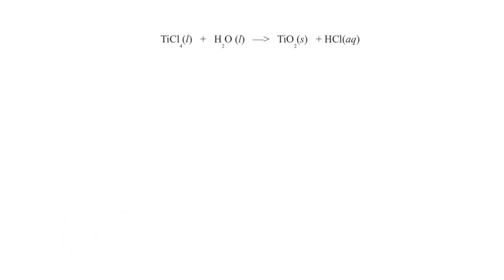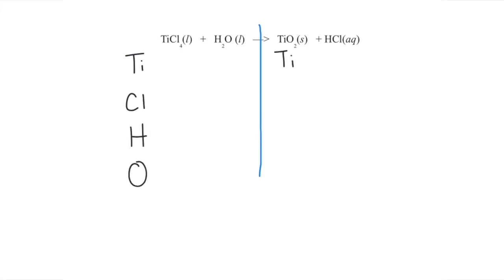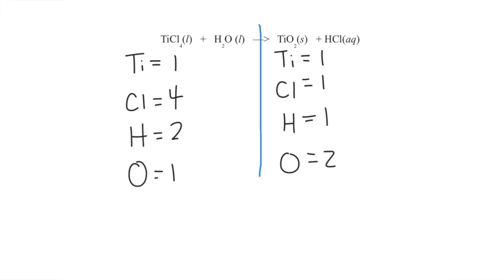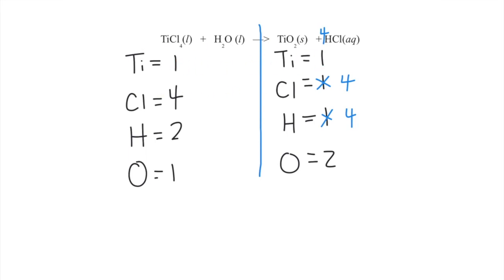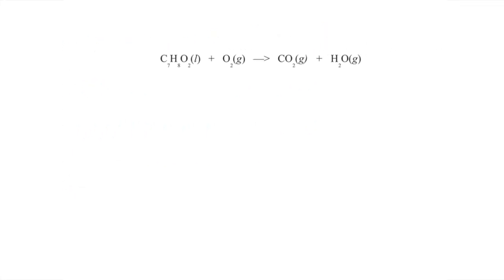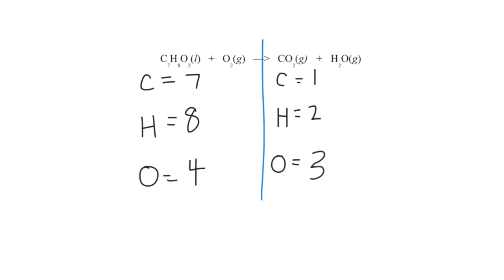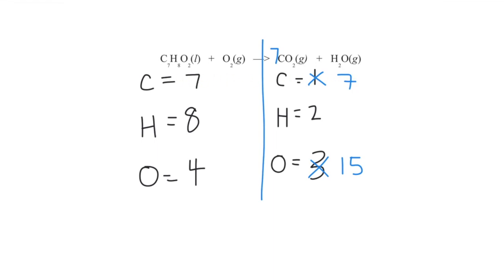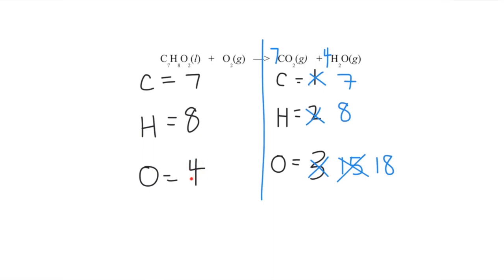Balancing Chemical Equations (Practice Problems)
In this video, Josh Kenney explains how to balance chemical equations.